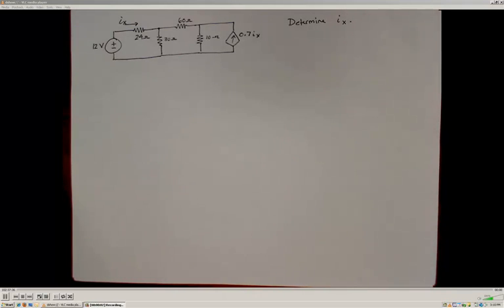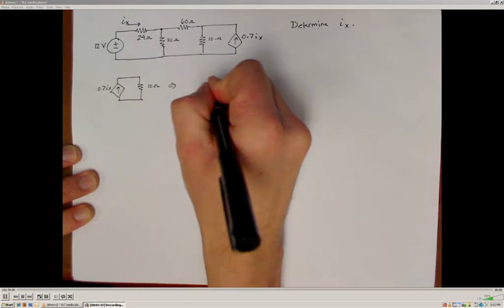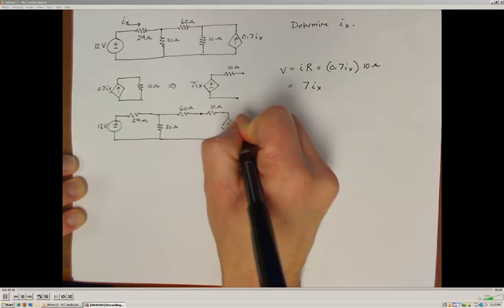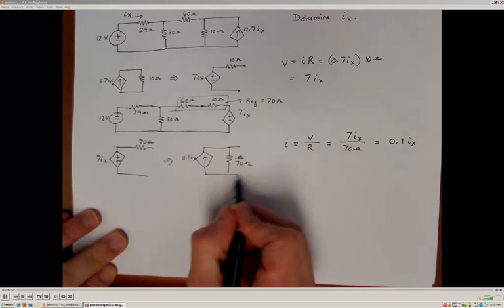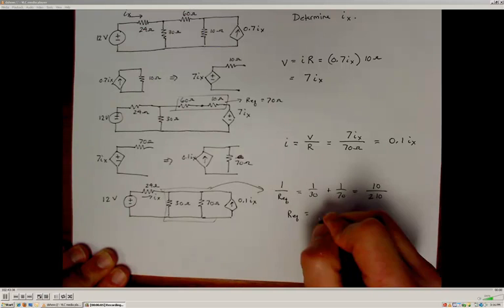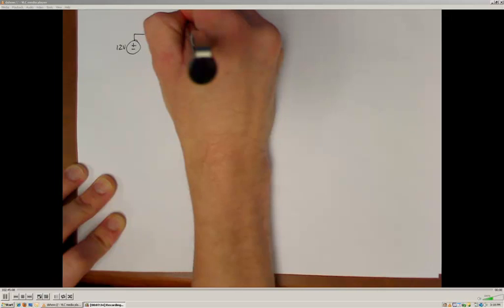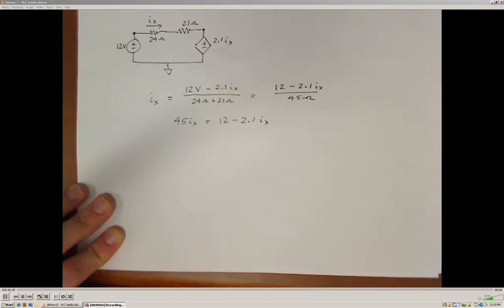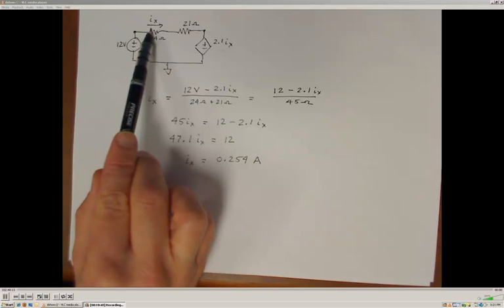ENGR 313 - 02.21 Source Transformations Example 2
Example of using source transformations to analyze a circuit.